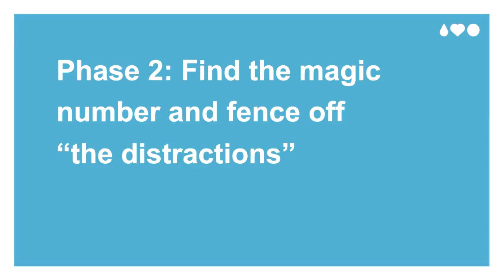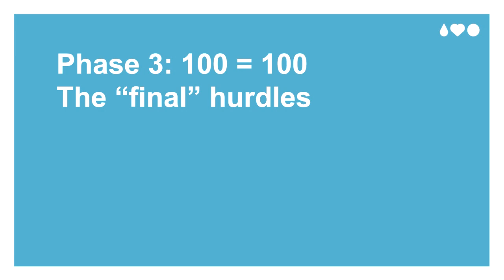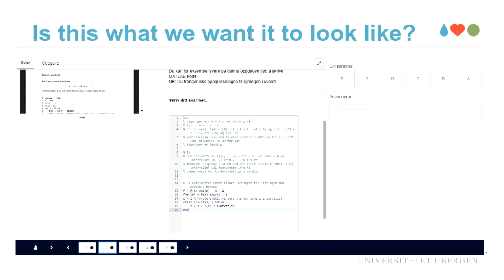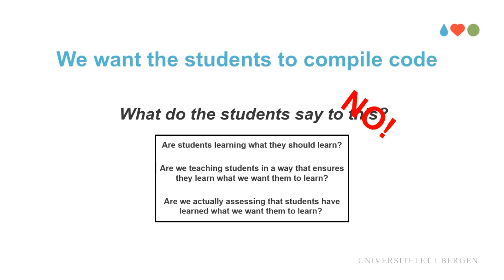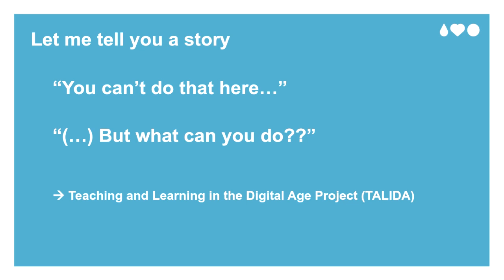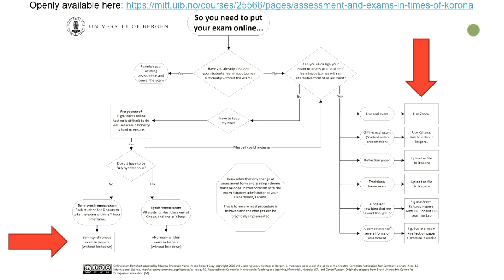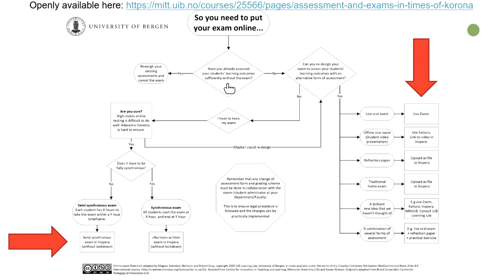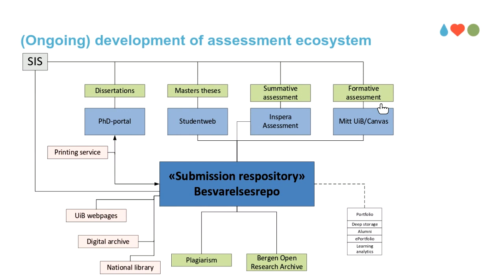Adapting to COVID19 by ignoring proctoring: catalysing alignment (5 Aug 2020)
Transforming Assessment Webinar 5 August 2020.
Presenter: Magnus Svendsen Nerheim (University of Bergen, Norway)

This session explored how University of Bergen adapted their assessments under COVID-19 conditions to better align teaching, learning and assessment by building on existing interdisciplinary collaborations and ignoring online proctoring.

Due to historical and cultural reasons, assessment in Norwegian higher education is often strictly separated from teaching, and the alignment between them (and learning) is a lot less than one would like. Since 2015, the University of Bergen had digitized close to all on-campus assessment for final written exams with a BYOD approach, while progress was being made on modernizing assessment practices. When the COVID-19 emergency hit, it presented a new challenge. A possible next step to doing digital examinations in the home context could have been to adopt online proctoring, but this was considered to be unviable in the time available and legal constraints. Not all was bleak. Existing collaboration between EdTech, University Pedagogy and the Faculties were already in place coordinated through the UiB learning lab. This joint work had set out to address issues of quality in teaching, learning and assessment with an ultimate goal of bridging the gap between digital tools and sound pedagogical practice in the context of each faculty. This ground work proved valuable when re-thinking how assessment could be done under COVID conditions with a greater alignment of assessment and learning goals achieved. This session explored this journey and provided examples of the alternative assessments and the strategies that made them possible at University of Bergen.

This session was hosted by Dr Mathew Hillier, Macquarie University, Australia starting 07:00AM UST/GMT. Duration 58 minutes.